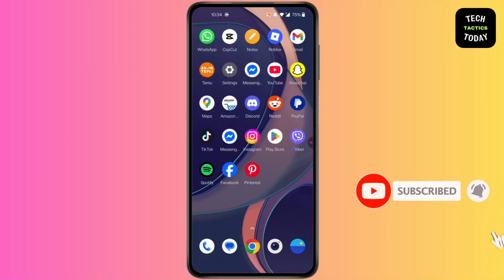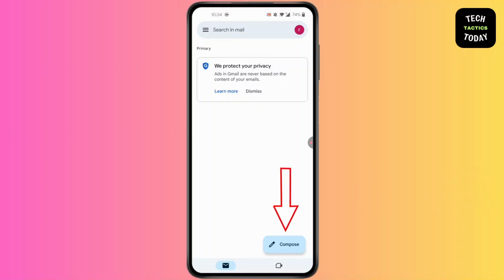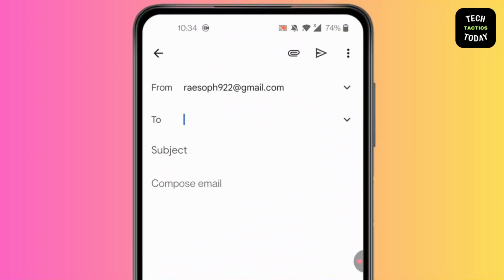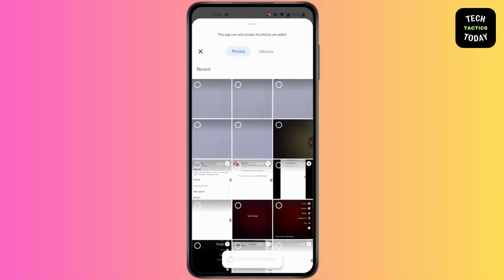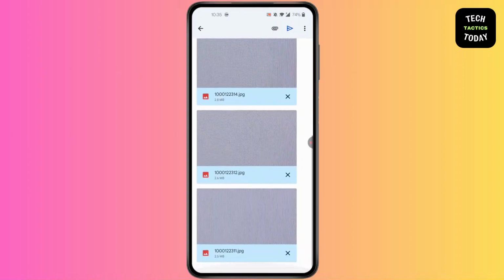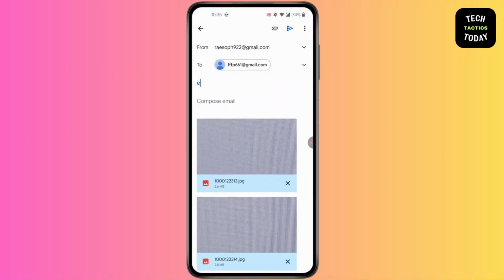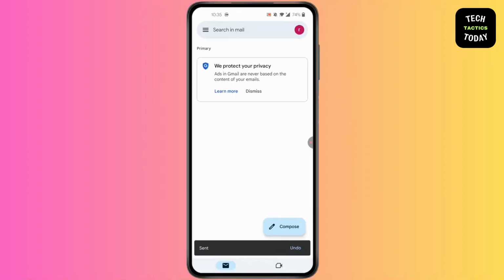How to Send Multiple Photos On Gmail Updated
Welcome to our step-by-step tutorial on How to Send Multiple Photos On Gmail Updated! Whether you're using a computer or mobile device, this video will show you the latest method to attach and send multiple images in one email through Gmail. If you're struggling to send multiple pictures or wondering how to email several photos at once without errors, you're in the right place. We'll cover how to attach multiple files, drag and drop images, and use Google Drive for large photo collections.

These updated steps will help you email photos quickly and easily from Gmail, whether you're on Windows, Mac, Android, or iPhone.

What You’ll Learn:

How to attach multiple photos in Gmail

How to send many pictures in one email

Updated way to email multiple images using Gmail

How to send large photo files via Gmail using Google Drive

How to send pictures from mobile Gmail app

How to fix problems when attaching multiple images in Gmail